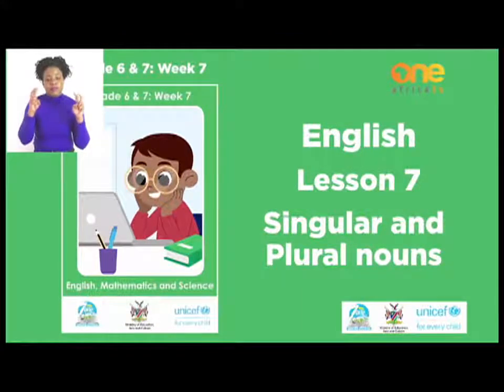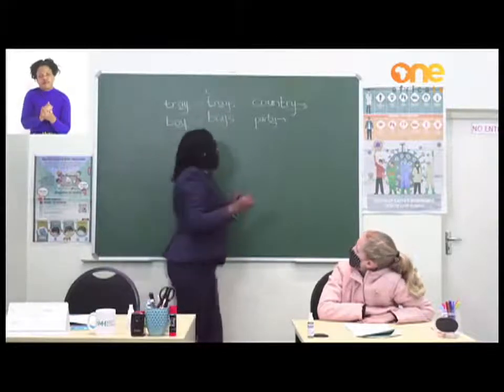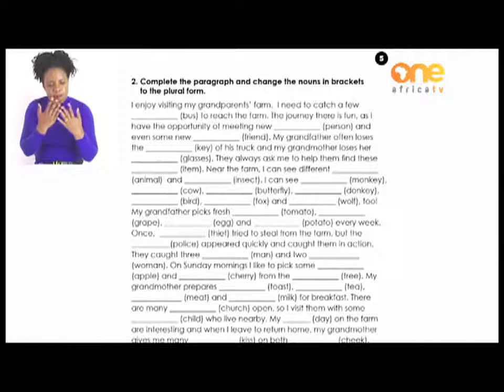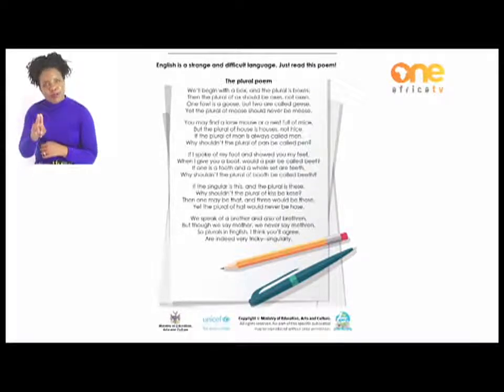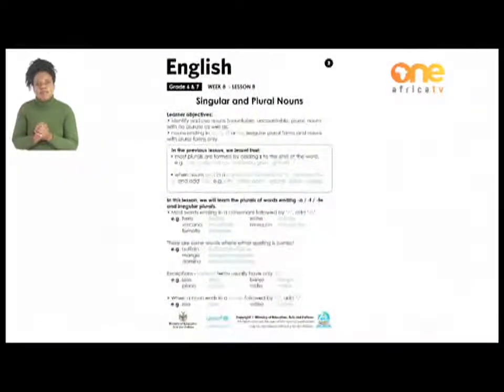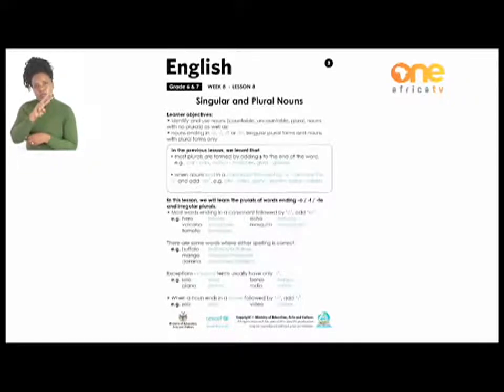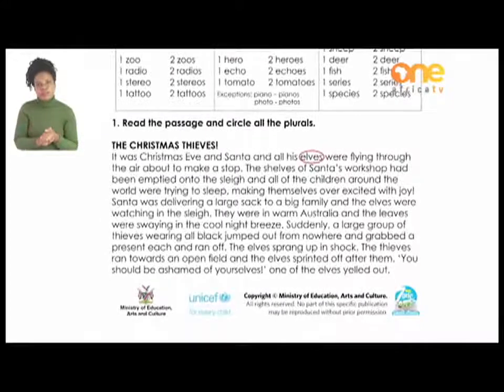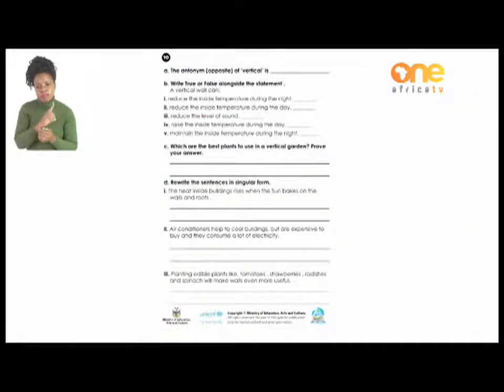LearnOnOne | Gr 6&7 | English (Singular & Plural Nouns)